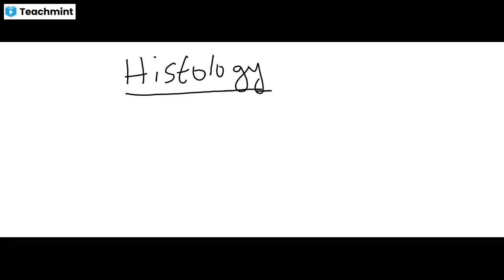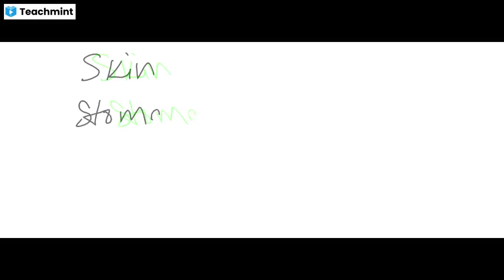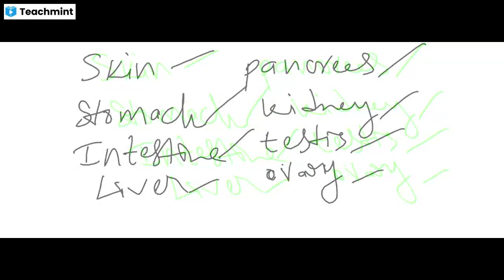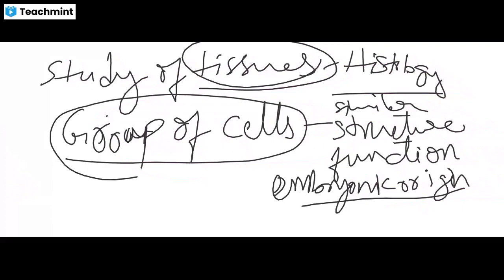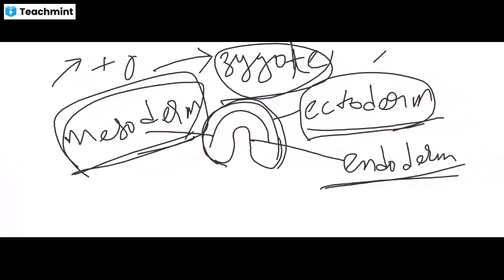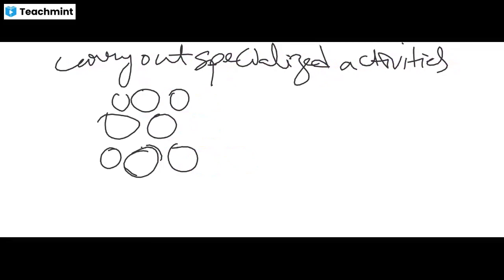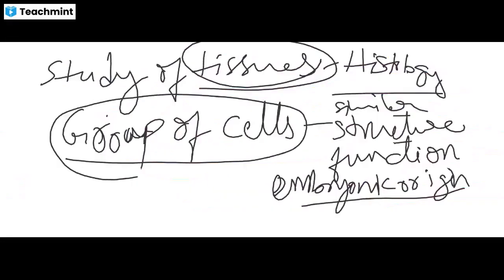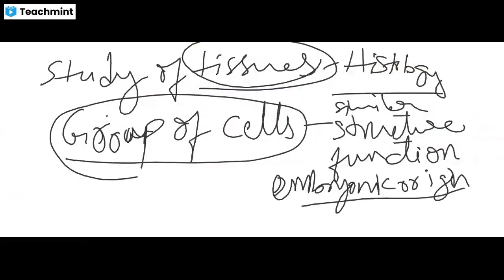TS JL ZOOLOGY//HISTOLOGY INTRODUCTION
Please find my classroom details below :
Classroom Name: TS JL Paper 1&2 Classes
Subject: General Studies,Zoology
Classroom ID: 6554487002